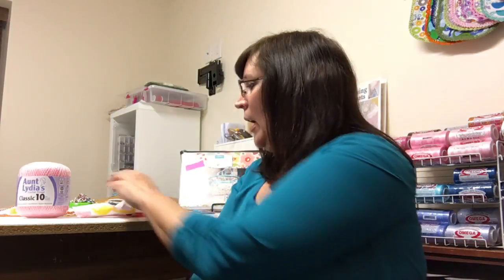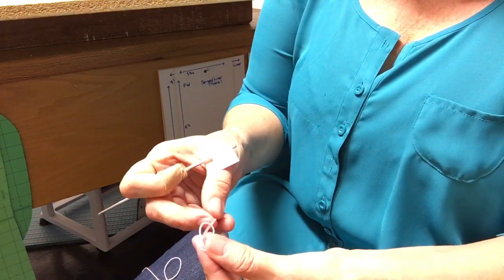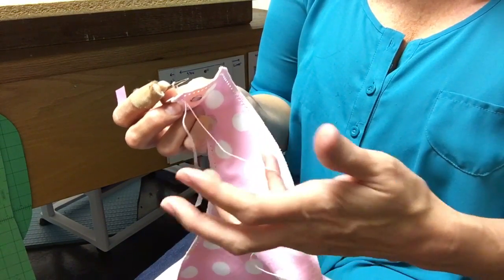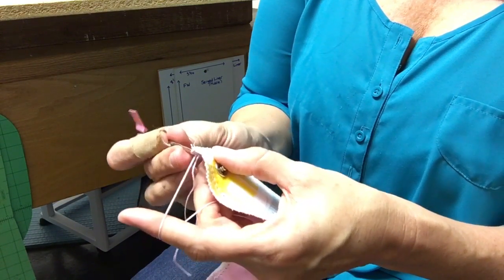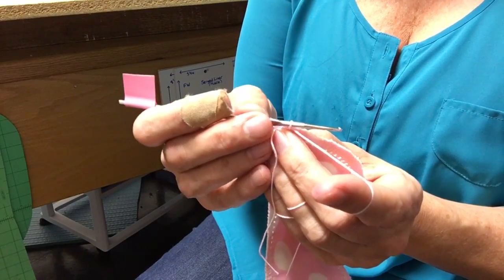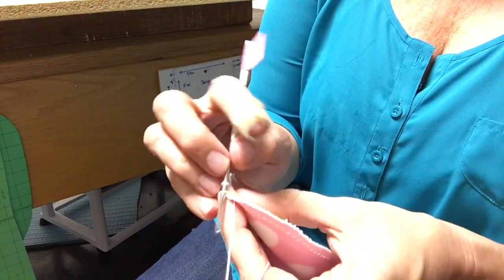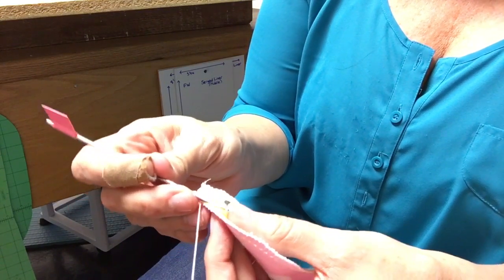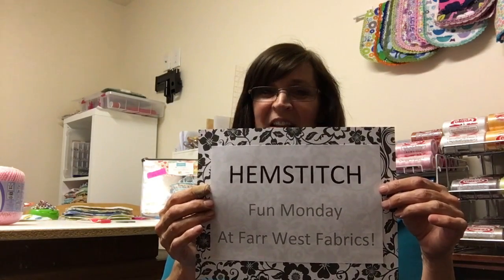Crochet the Foundation row around a Hemstitched Blanket, Bib or Burp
Farr West Fabrics shows you how to Crochet the Foundation Row around a Hemstitched Blanket, Bib or Burp!